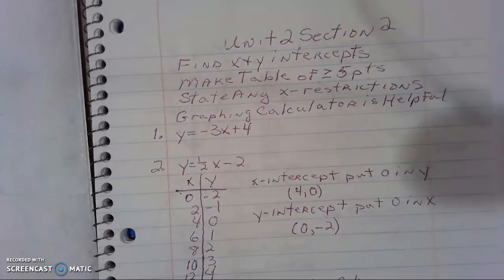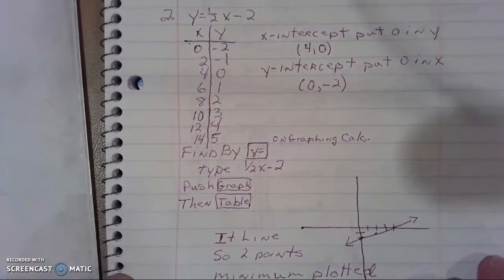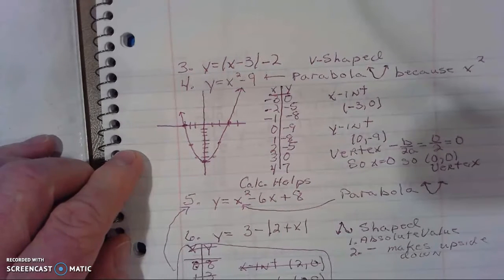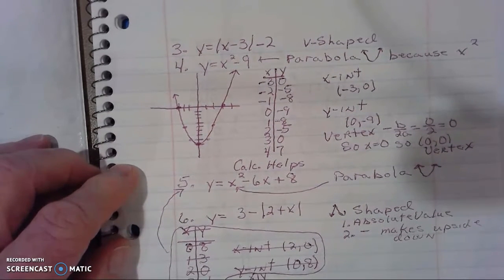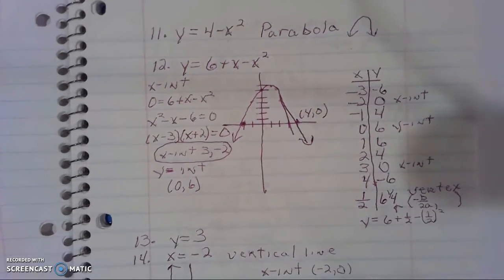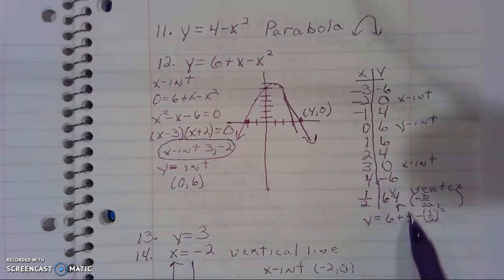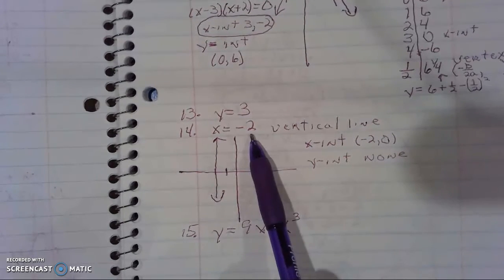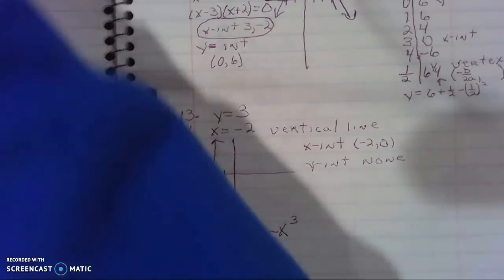CA U2 S2